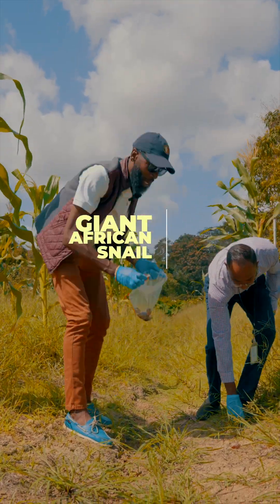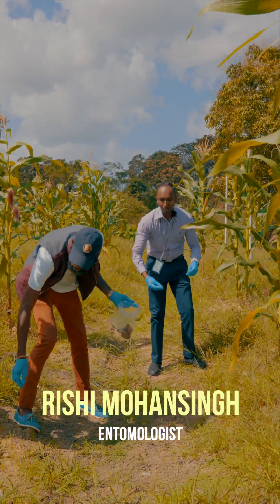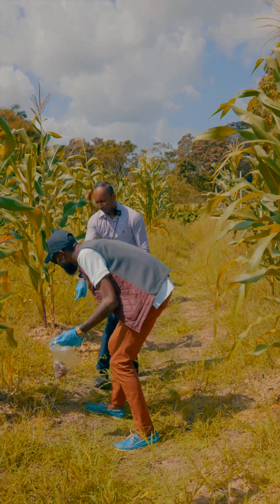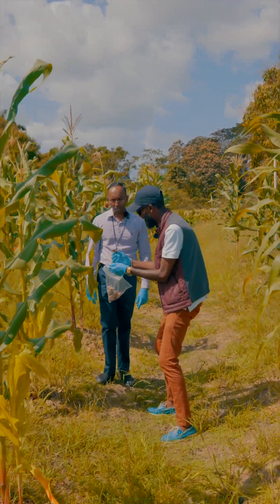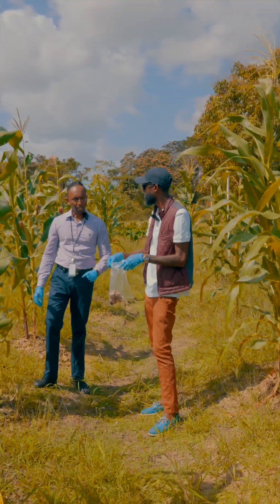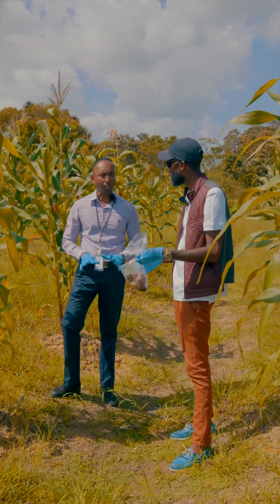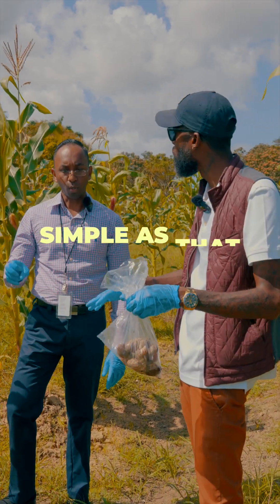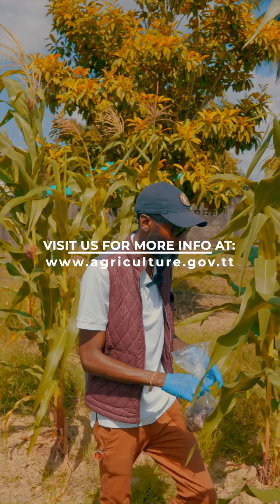Giant African Snail (GAS) Management Tips with Sunny Bling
Media Personality, Sunny Bling chats with Rishi Mohansingh, Agricultural Entomologist (Ag) at the Ministry of Agriculture, Land and Fisheries' Research Division about how to manage the Giant African Snail (GAS) in your farm or garden.